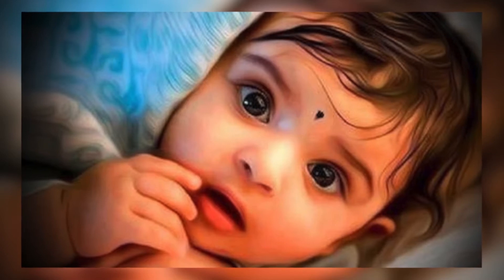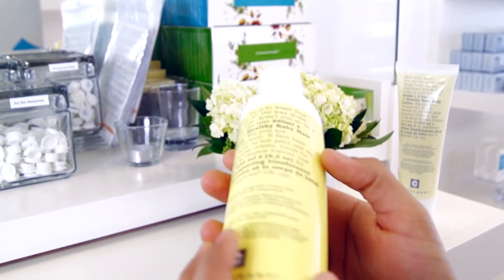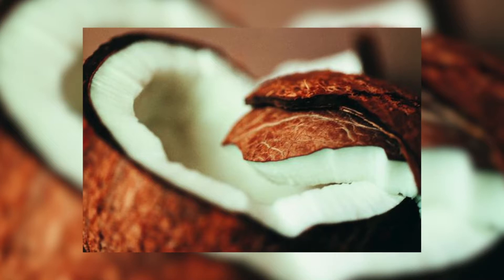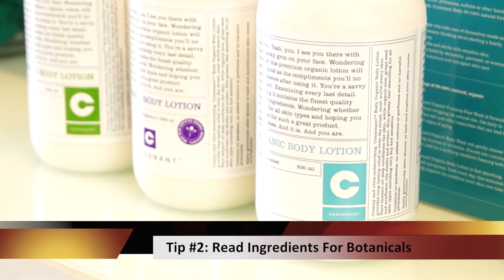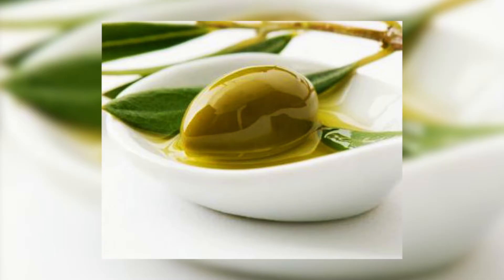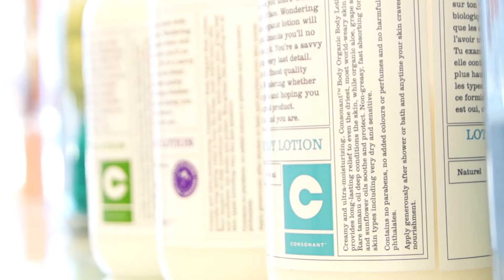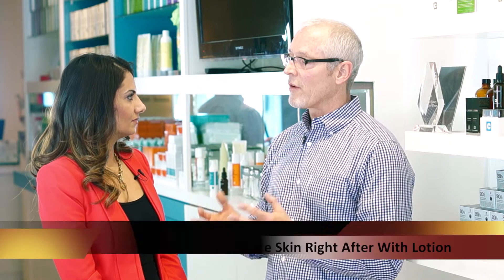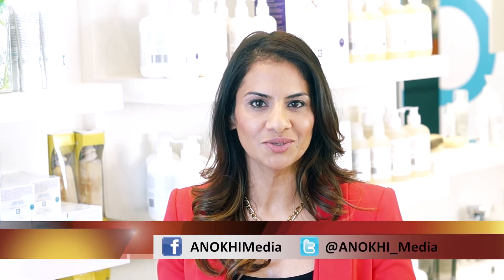ADSTV: HEALTH & WELLNESS: Baby Skin Care Tips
With winter emerging its crucial we take extra precaution over our little one's skin.

On todays 'Health and Wellness' episode of ANOKHI Daily Spotlight TV, owner Bill Baker of Consonant Skincare discusses the necessary ingredients to look out for when buying baby skin care products and shares tips on how and when to use them.

To find out what ingredients can help keep your baby's skin looking healthy, click to watch Bill go over what should and shouldn't be in your baby's body wash and lotion.

Tune in every Wednesday for more 'Health & Wellness' episodes of ANOKHI Daily Spotlight TV at 12pm EST.